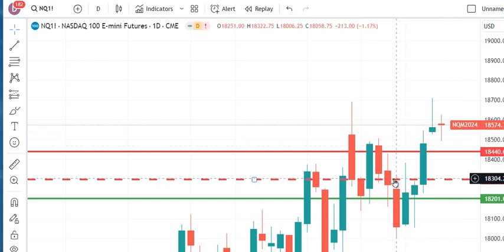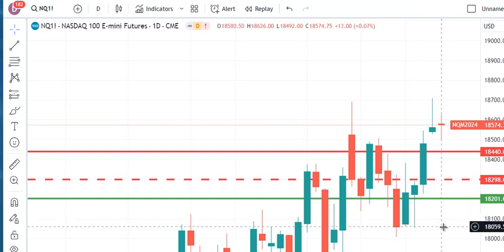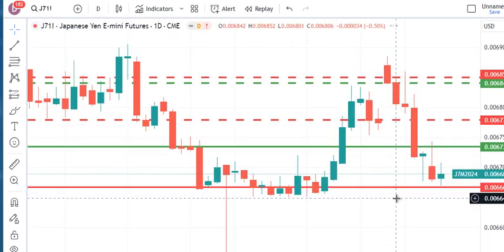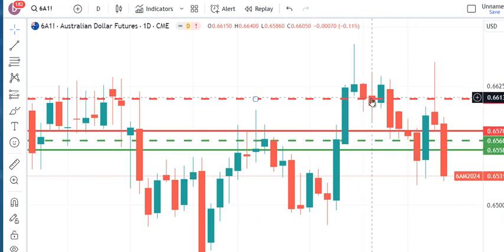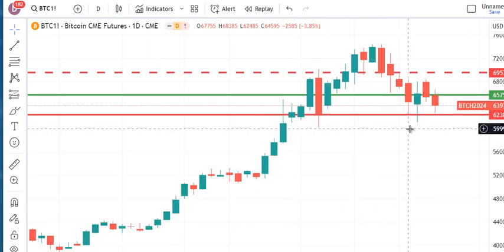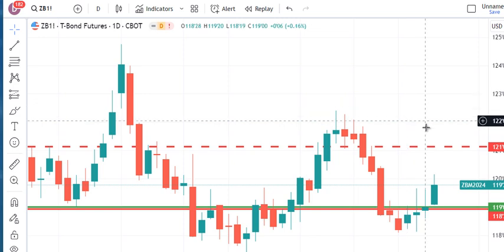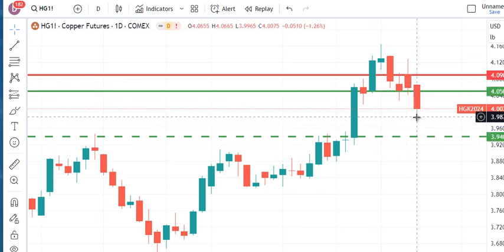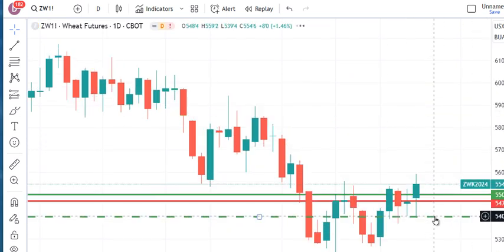Trading Futures Markets Dan Gramza.com Free Market Video 03-25-24